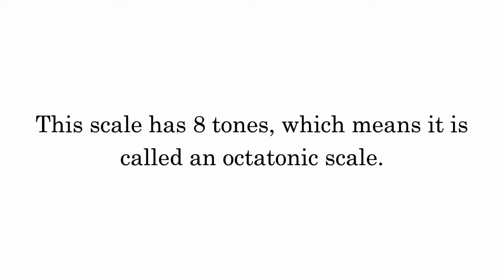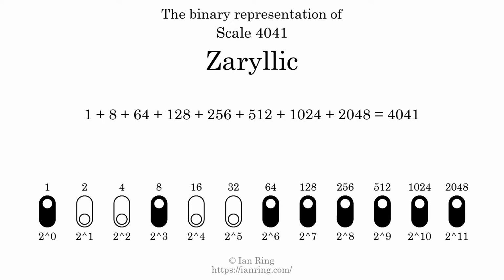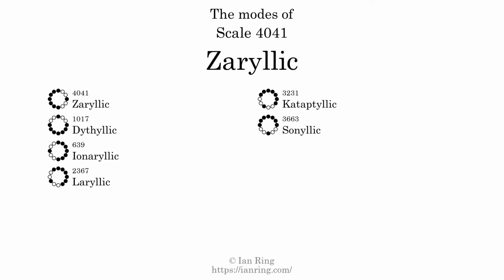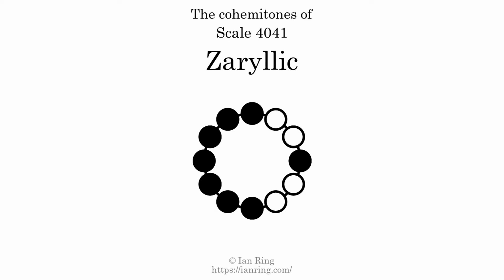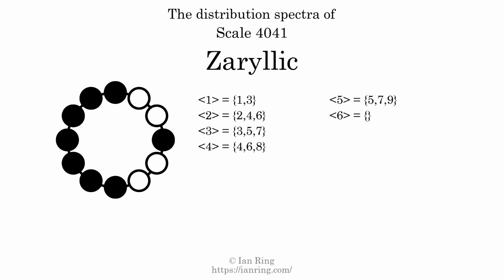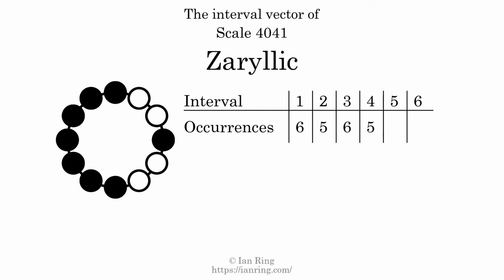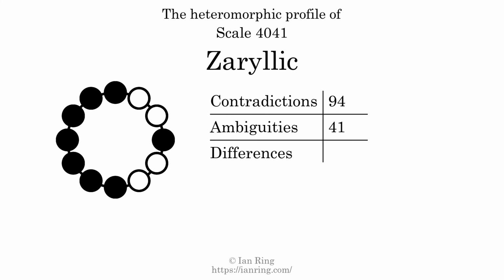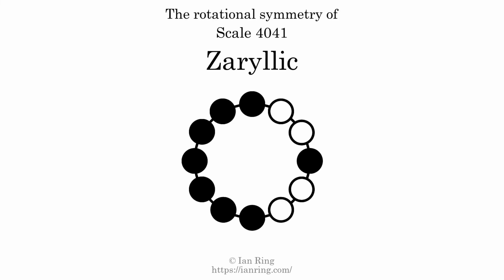Scale 4041: Zaryllic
More than you will ever need to know about Scale 4041, an octatonic scale also known as "Zaryllic". Part of an enormous series of scale analysis videos by The Exciting Universe Of Music Theory.